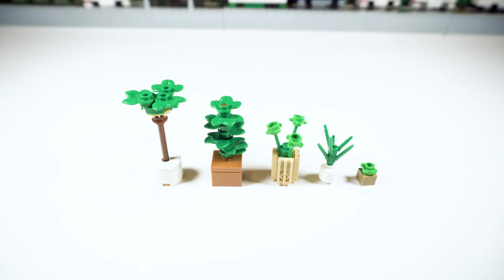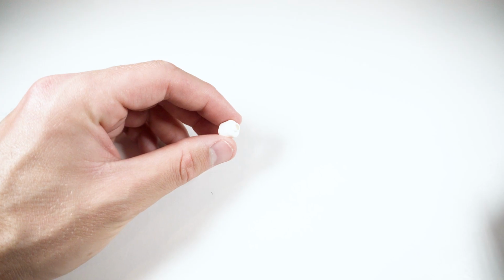LEGO Modern House Plants (Tutorial - 5 Designs!)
💥👇🏼DOWNLOAD INSTRUCTIONS👇🏼💥

Today, we're making LEGO Modern House Plants! A perfect addition to your LEGO City building interiors!

Happy building! Every little bit helps, THANK YOU so much to all of our amazing fans!! 😄😄